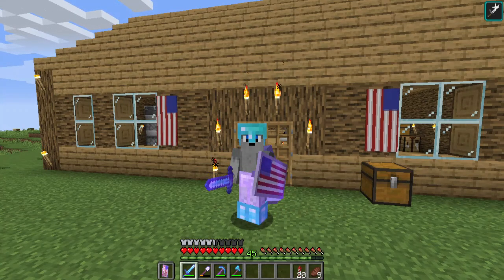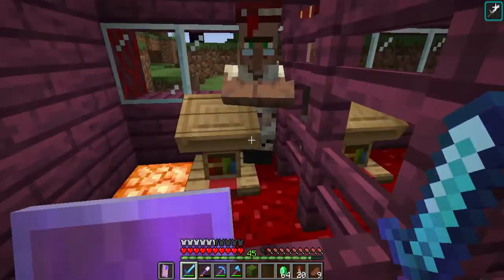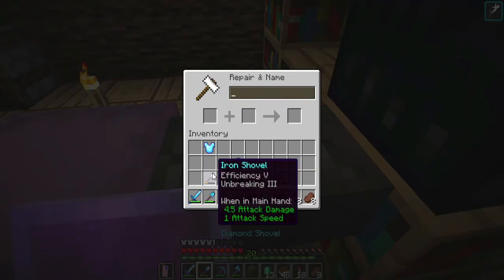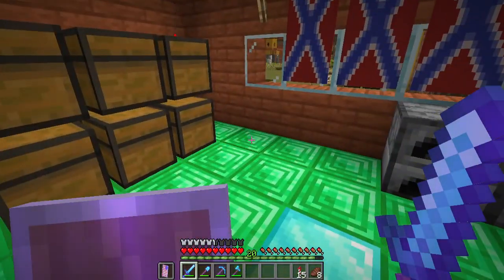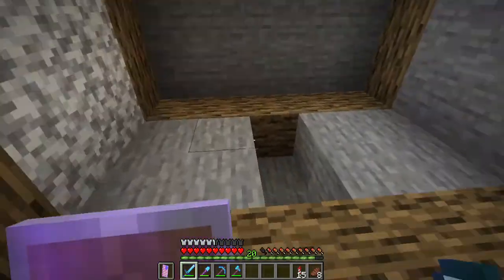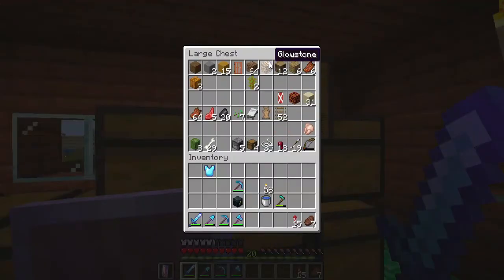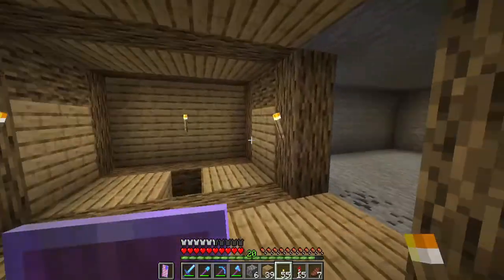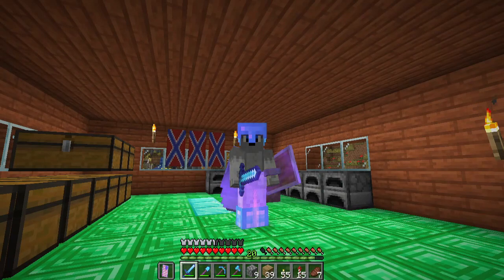I Made A God Shovel In Minecraft!! Plus NEW HOUSE!!!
I make a God shovel in minecraft, and show you around my new house that I built.